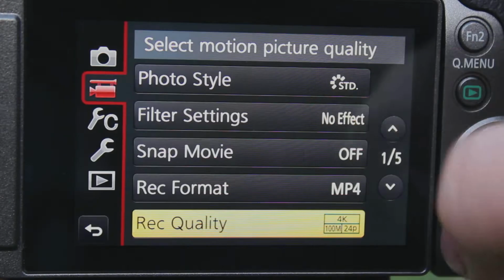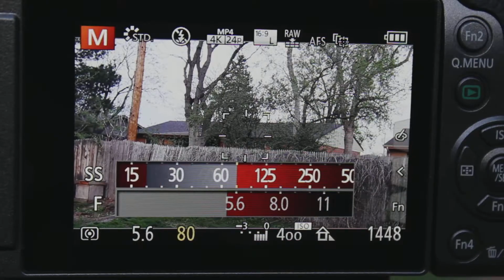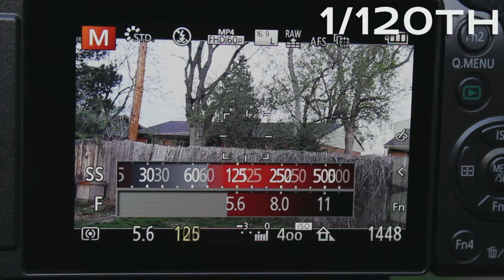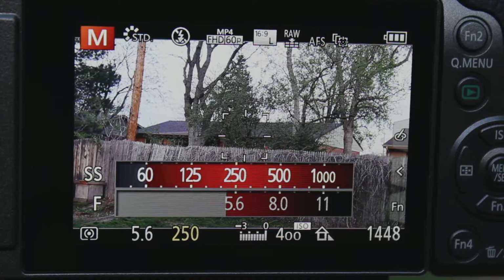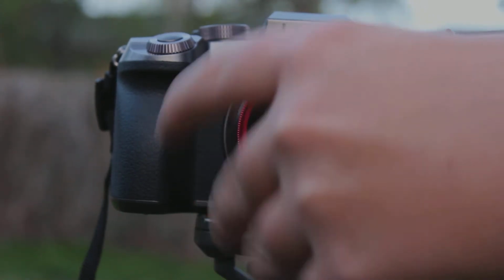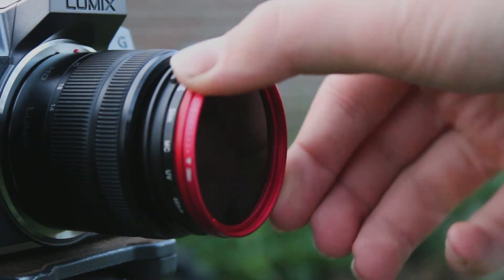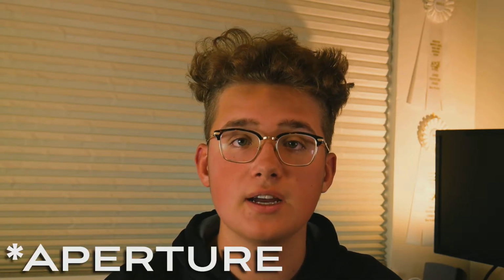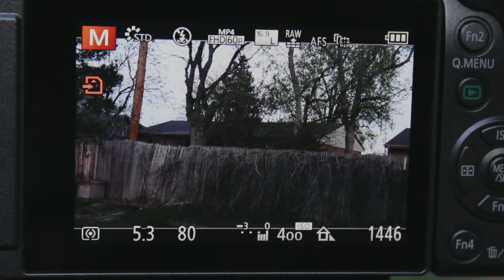How To Film B Roll On A DSLR - DSLR B Roll Tips And Tricks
How To Film B Roll On A DSLR - DSLR B Roll Tips And Tricks. This video will teach you DSLR b roll tips and tricks and how to film b roll with a DSLR. Shooting b roll on a DSLR can give you better quality and control over your final image. Learning how to film b roll on a DSLR can allow you to get the better image quality to make your videos look better!

🎥VisualSnaps is all about Photography and Cinematography. I am by no means a "Professional" but I do have experience shooting videos, photos, and making short films. For the past four years I have been learning the art of Filmmaking as well as developing my skills in Cinematography. Two years ago I stumbled upon Photography and now go out every Saturday to shoot.

-Snap- In the comments if you have made it this far!